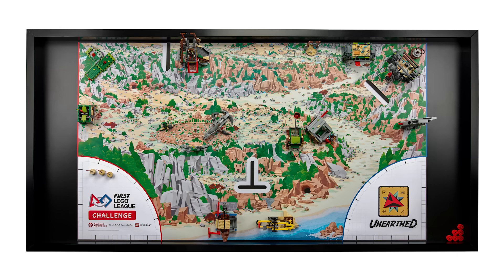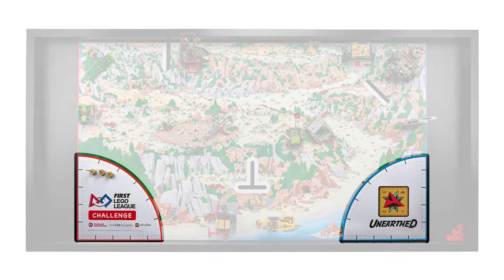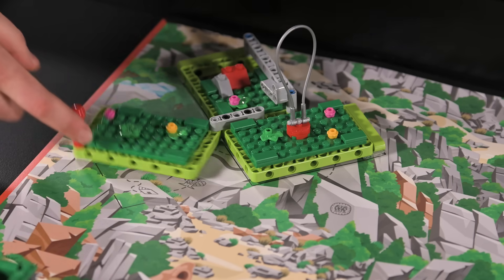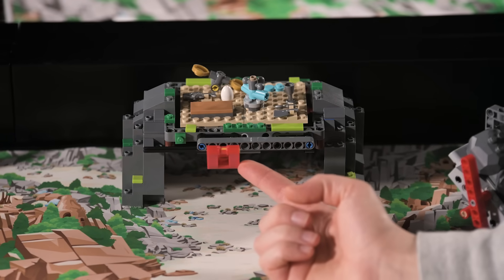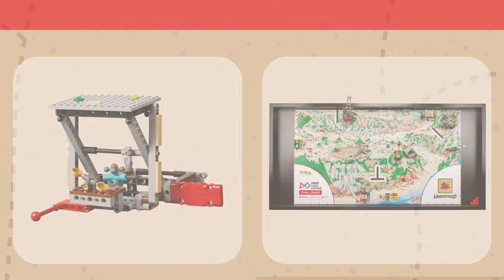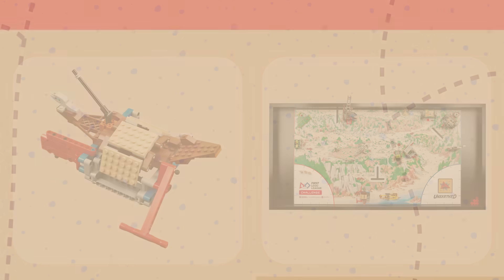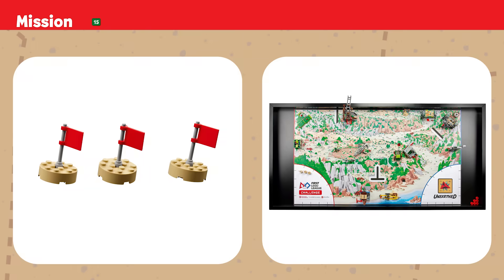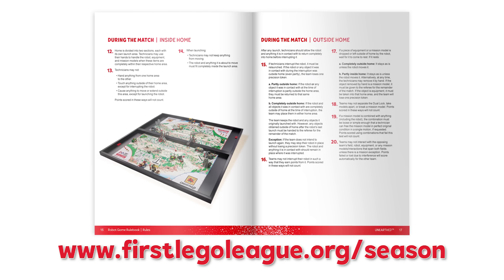UNEARTHED Robot Game Missions Video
In this video, learn about the FIRST LEGO League Challenge UNEARTHED Robot Game.